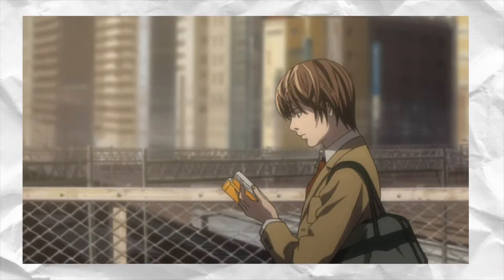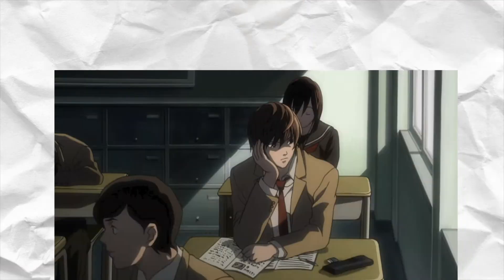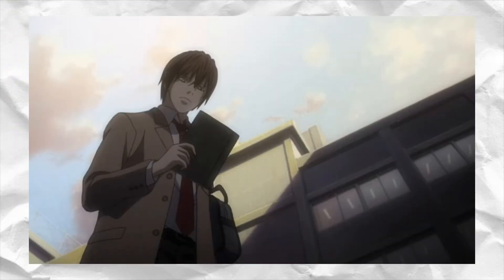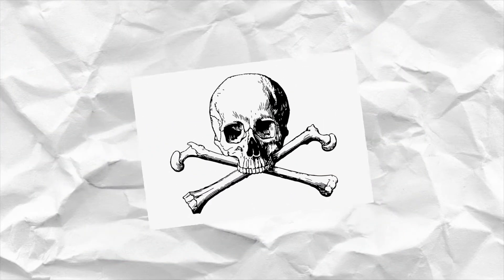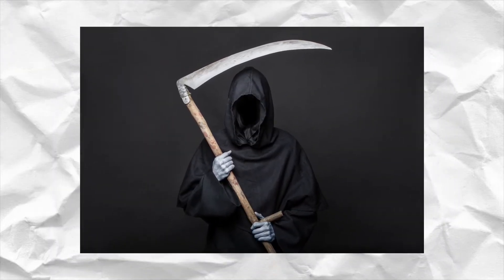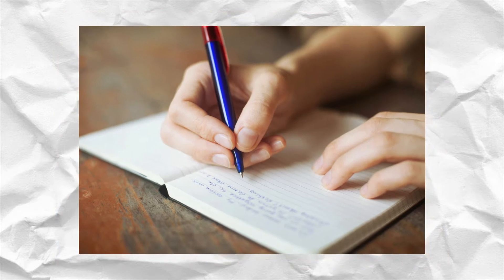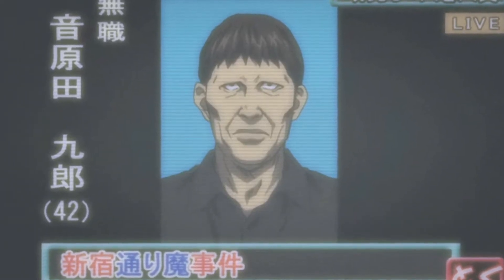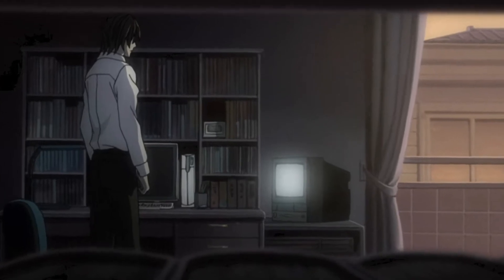How To Beat the POLICE In DEATH NOTE Anime (S1E1)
How to beat Death Note season 1 episode 1.